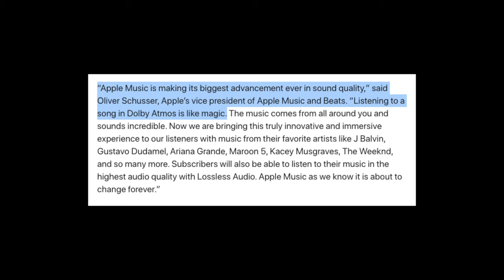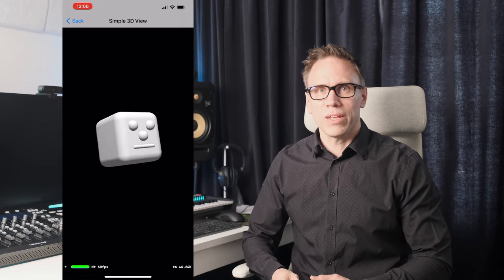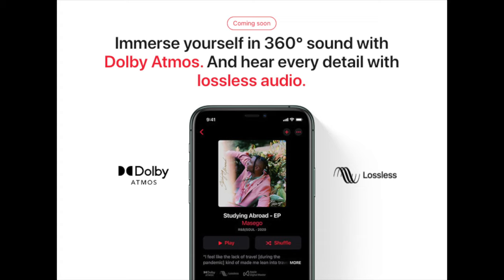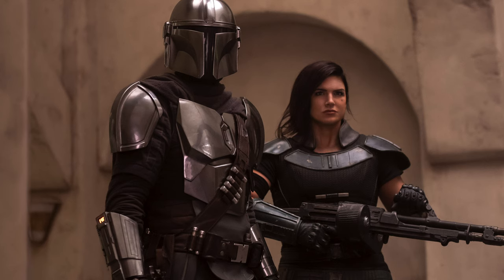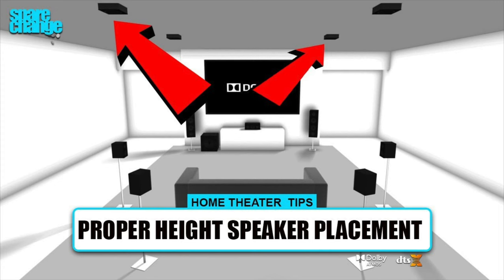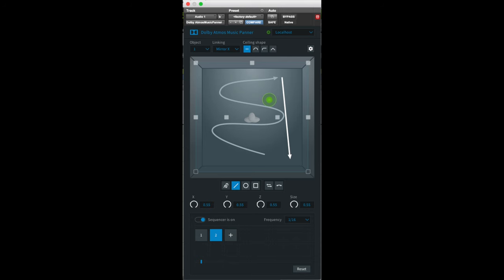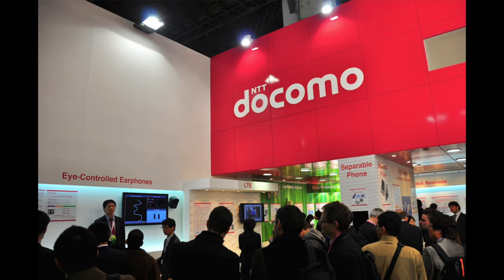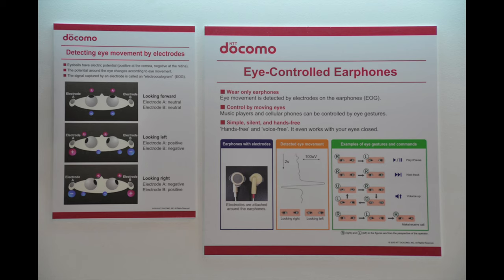Why Spatial Audio will be a game changer for music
Why Spatial Audio will be a game changer for music, and how it works with Apple Music, AirPods Pro & AirPods Max.

This tech talk is a deep dive into Apple Spatial audio going through Apple patents, the collaboration between Dolby and Capitol Studios resulting in tools such as Dolby Atmos Music Panner, and interesting uses of the 3D tracking system.